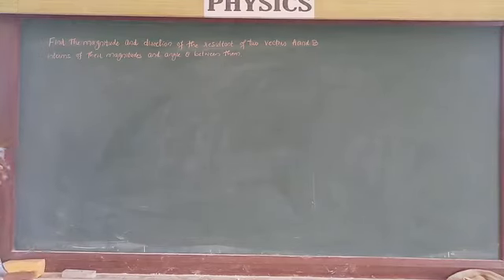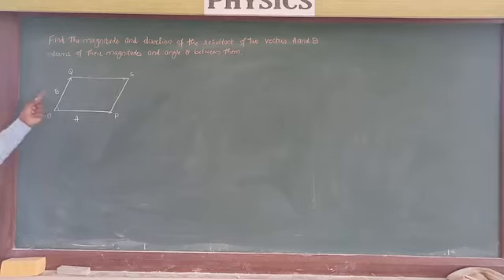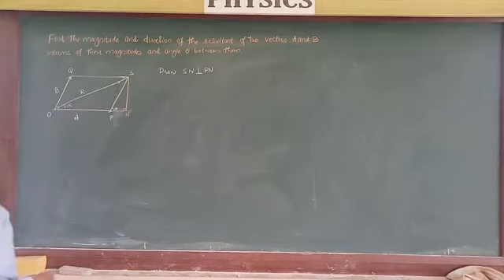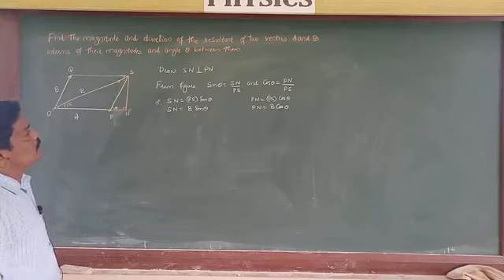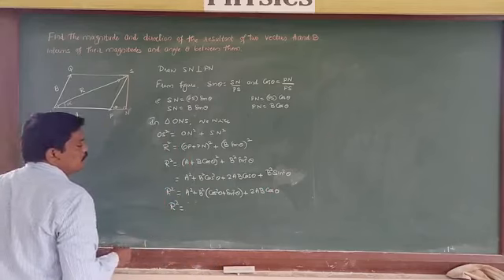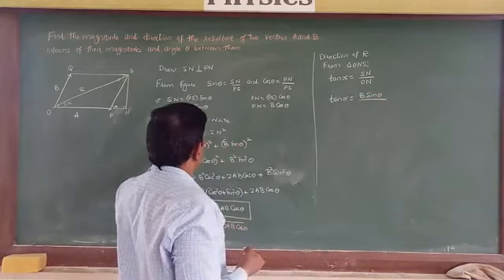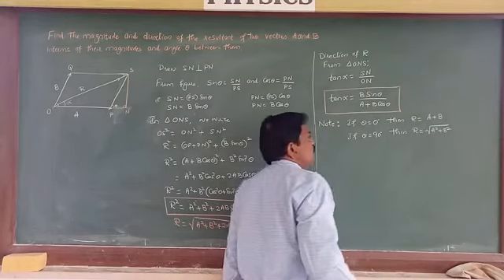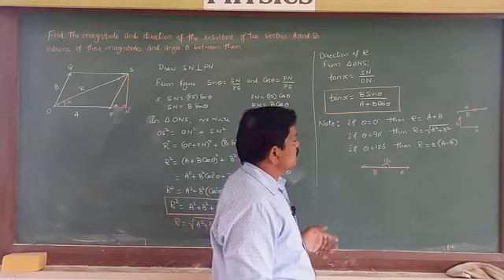Motion in a plane 04